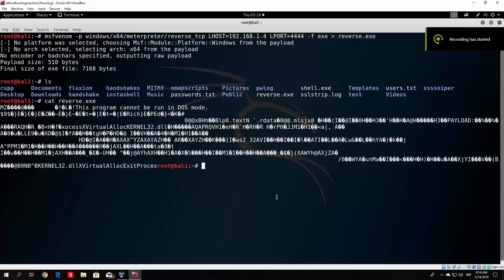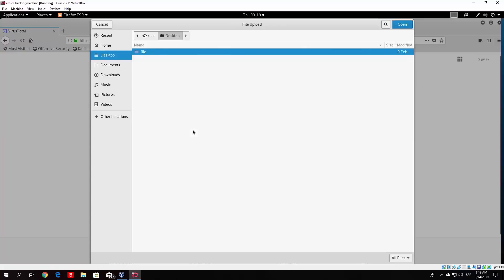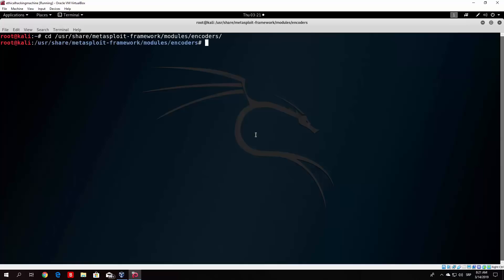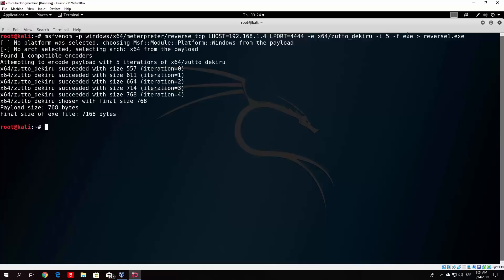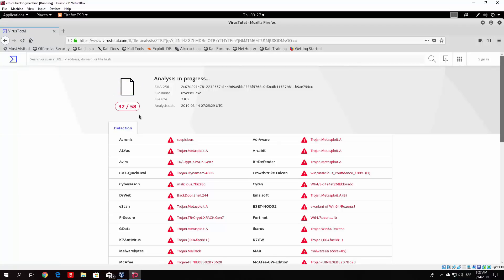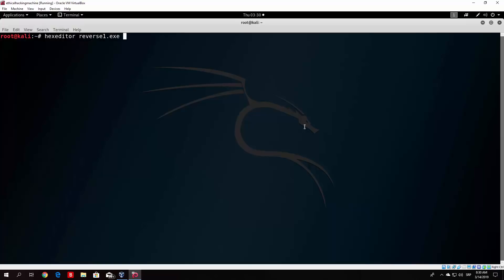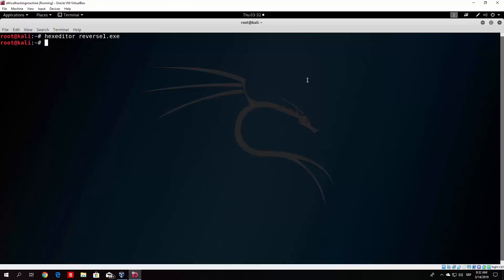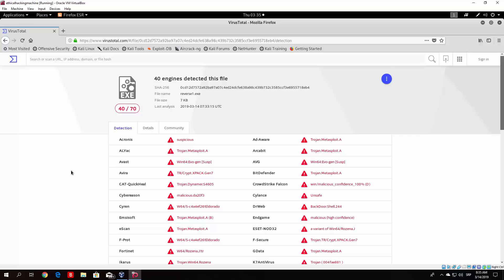Learn System Hacking E10: Encoders and Hex Editor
In the 10th episode of our Metasploit tutorial series we will cover how to bypass antiviruses. We will use a website called VirusTotal run our reverse shell against existing antivirus databases. I will also show you how to make modifications to your program using Hex Editor.